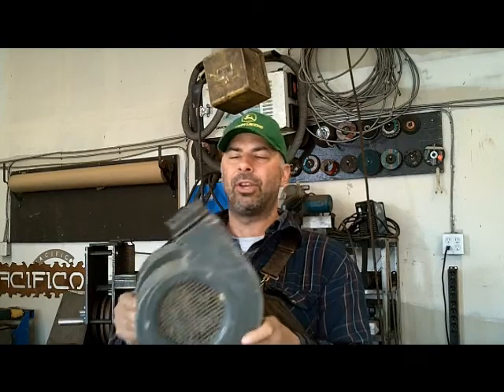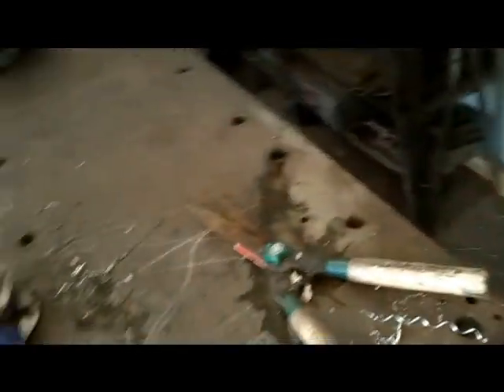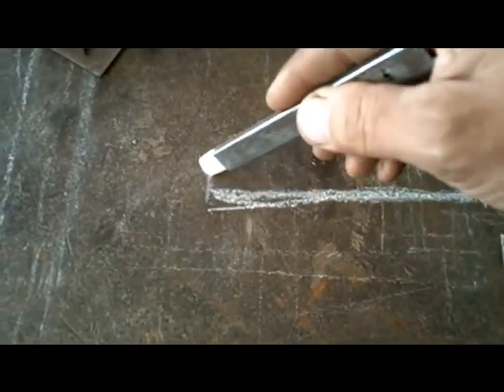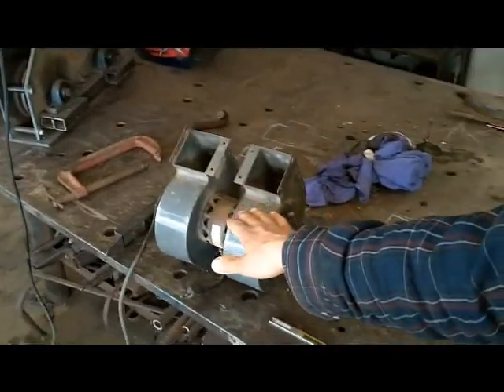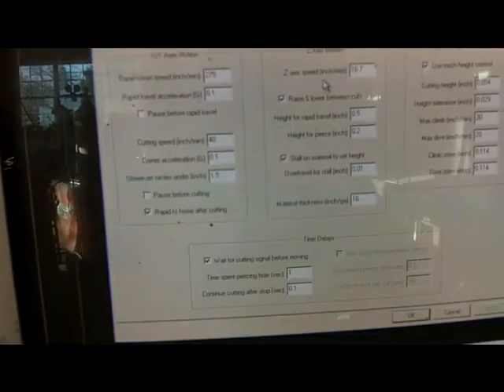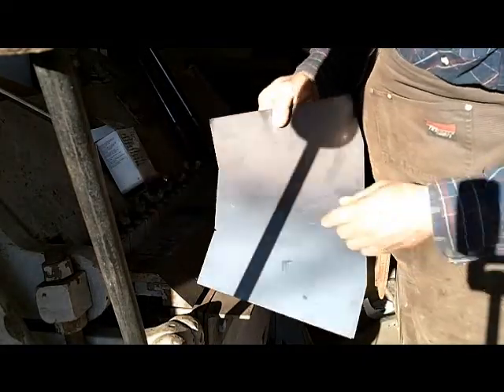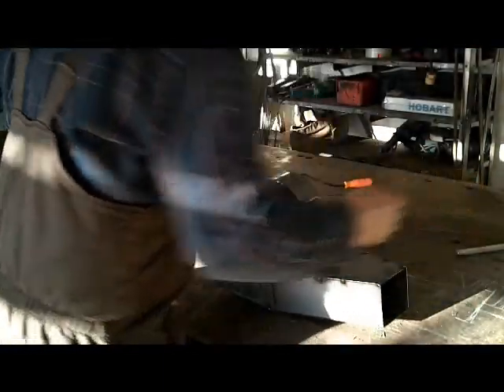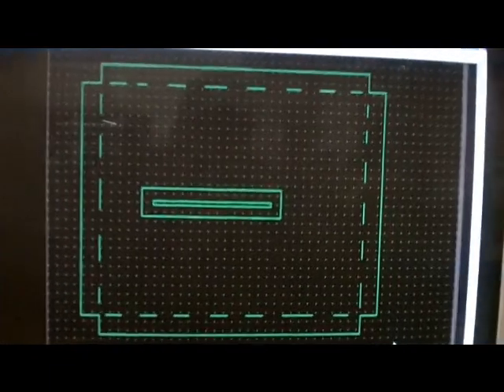Building an industrial forge (part one)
building an industrial size forge for doing large jobs